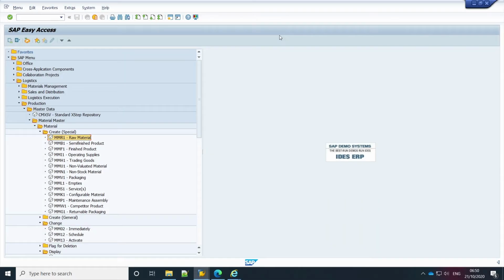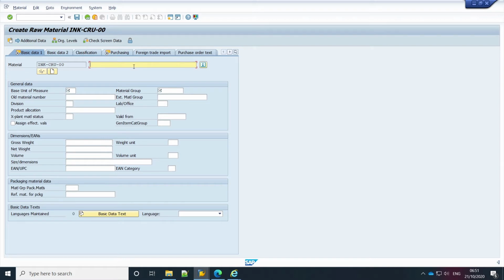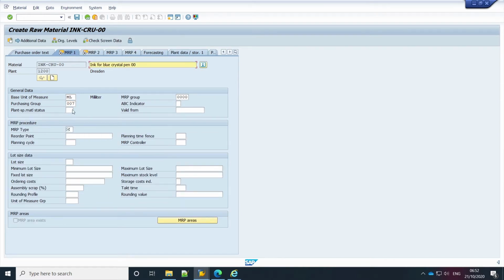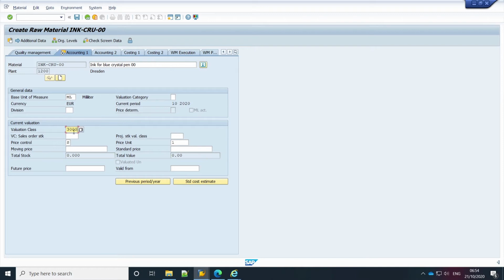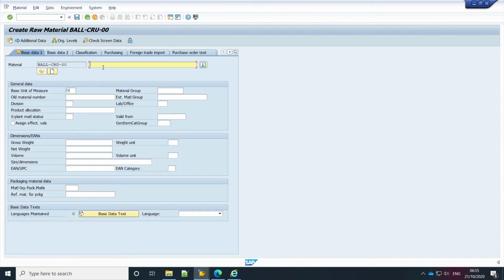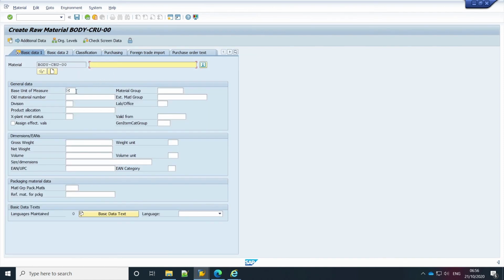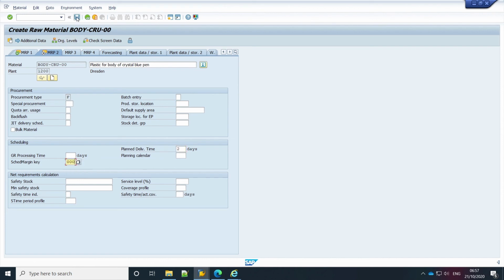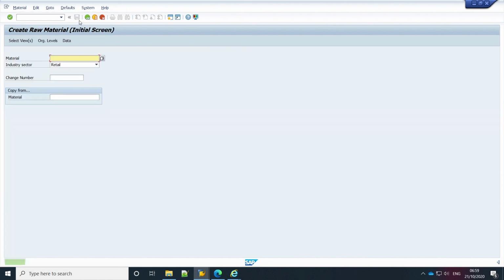SAP Hands On Part 4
This video shows you how to create a material master record for Raw Materials